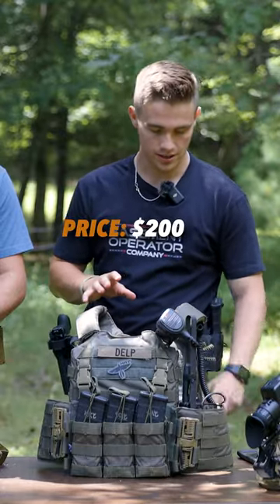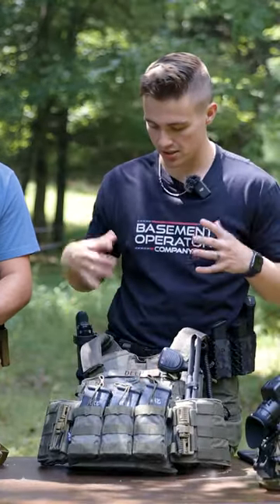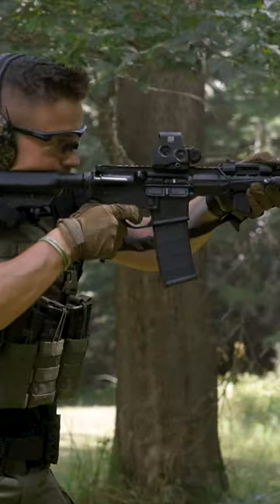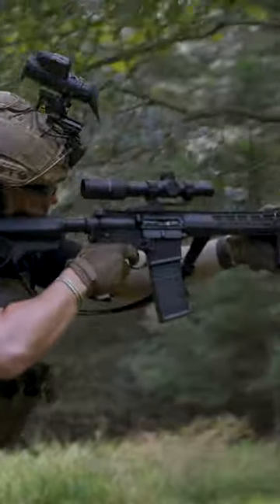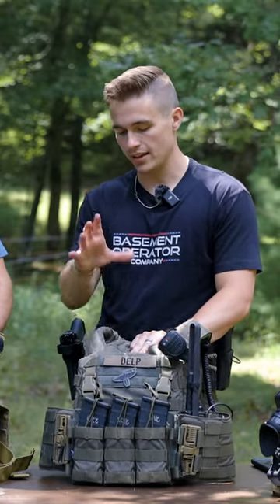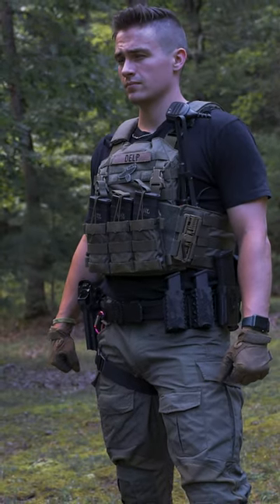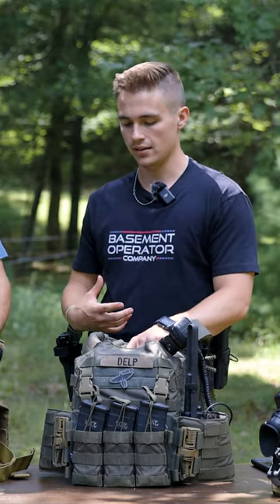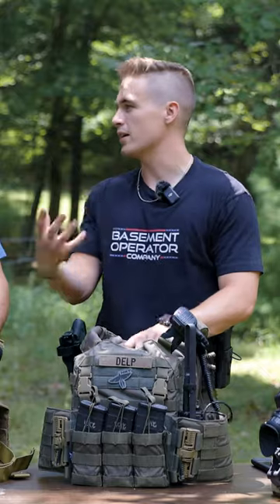The Civilian Plate Carrier You Should Own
Like our content and are in need of supplemental marketing content? We do that too! Shoot us an email and ask us about Take Someone Outdoors Media! or check out our